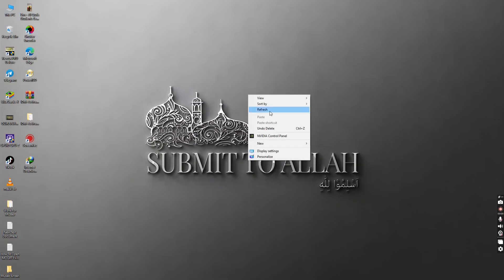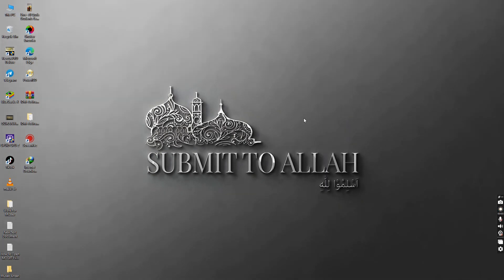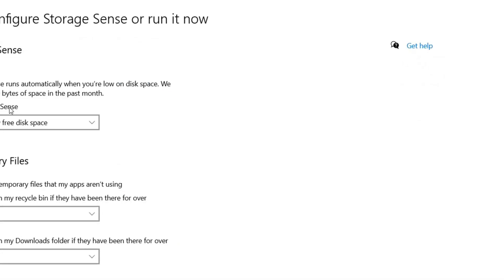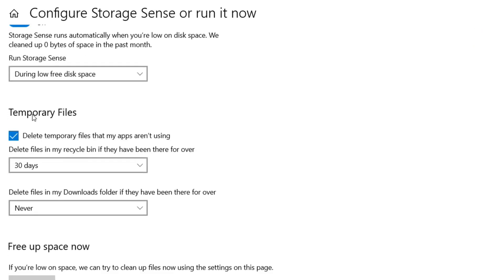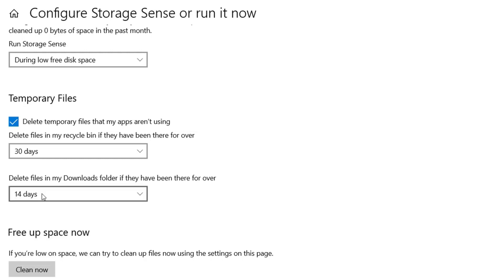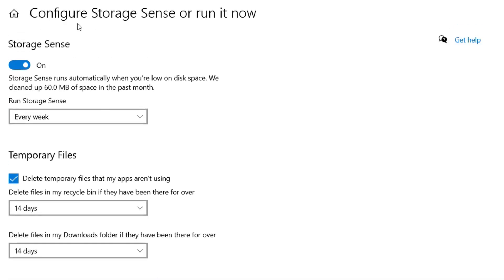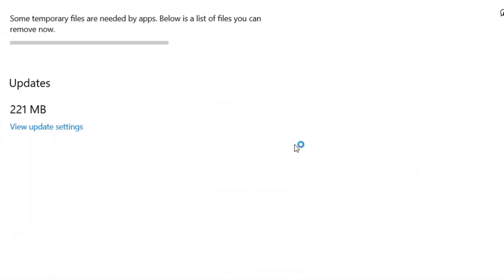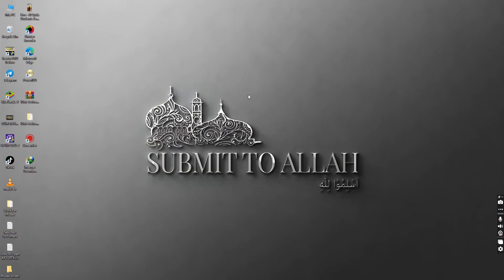Automatically Delete Temporary Files | Junk Files | Cache Files | Temp Files | History Automatically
*Introduction:*

*Keywords Section:*
temp file cleaner windows 11
laptop junk file cleaner windows 11
how to clear cache on browser
how to clean junk files in laptop windows 10
clean c drive windows 10
how to clear cache on laptop windows 11
temp file cleaner windows 7
pc junk file cleaner windows 7
how to clear cache on laptop windows 10
temp file cleaner windows 10 tamil

*Q&A Section:*
1. How to AutomaticallyClear Temporary Files Automatically in Windows 10 Automatically
2. How To automatically  Clean All Caches, Temp & Junk Files In Windows 10?
3. How To Automatically Clear Temporary Files, Cache and Junk Files Automatically From Windows Computer
4. How to Automatically Cleanup Your Computer - Fully Delete Temporary Automatically Files and Free Disk Space
5. How to Automatically Delete Temp Files in HP Laptop PC | Clear Temporary/Cache Files on Windows 10
6. How to Clear  Automatically  ALL CACHE & JUNK From Windows 11 & Windows 10 (Easy Way)
7. Automatically delete temp files windows 10 | Storage sense Configuration.
8. Remove Junk Files automatically to Cleanup Your Windows 10 Computer
9. Automatically Clear Temp Folder on Startup
10. How to delete temp files | unnecessary files | unwanted files | unused files in c drive
11. Automatically Delete Temporary Files, Cache and Junk Files on Windows 10